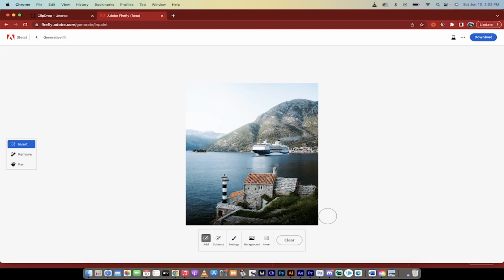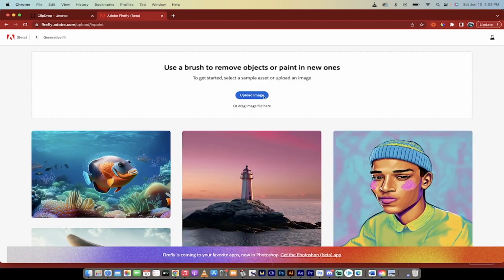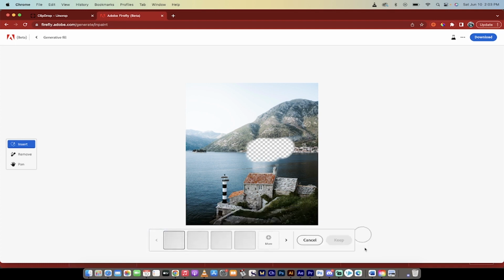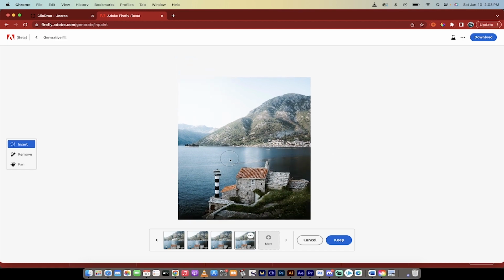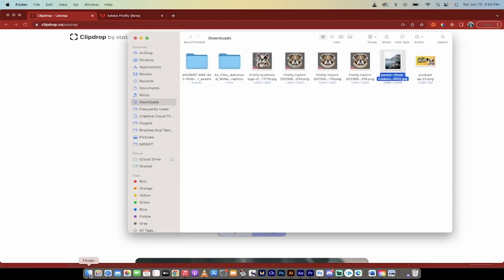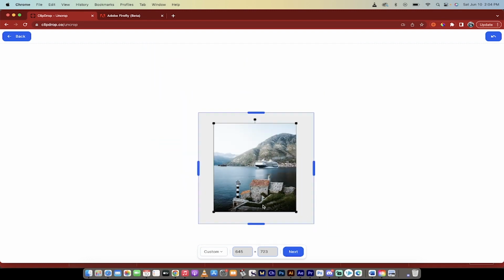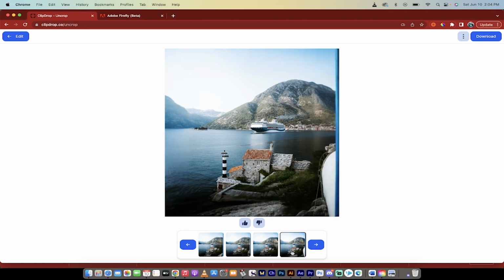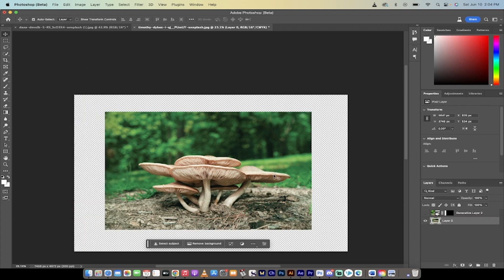FREE Generative Fill to Expand & Extend Any Image! No Photoshop Required! Ultimate AI Image Hack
Are you tired of limited image editing options? Discover the groundbreaking technique of FREE Generative Fill that allows you to effortlessly expand and extend your images to new dimensions! In this mind-blowing tutorial, we'll guide you through the process using Clipdrop, an innovative tool that replaces the need for Photoshop. Get ready to unlock a world of creative possibilities and take your image editing skills to the next level. Don't miss out on this game-changing video that will revolutionize the way you enhance your visuals!